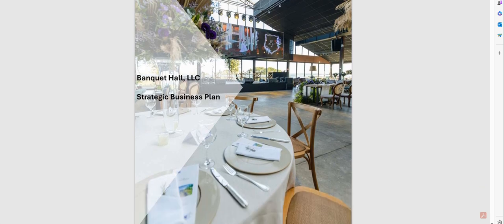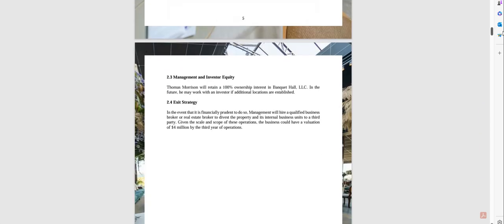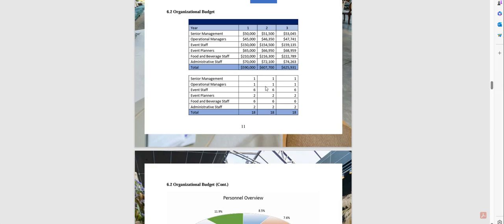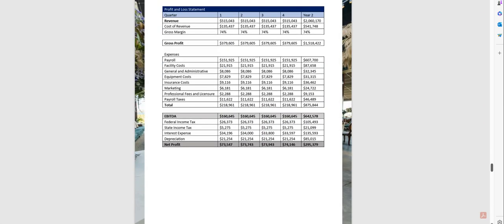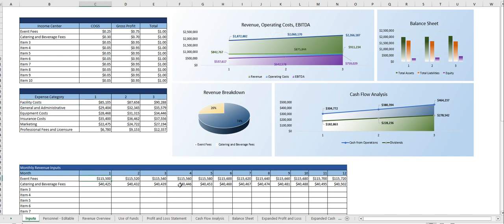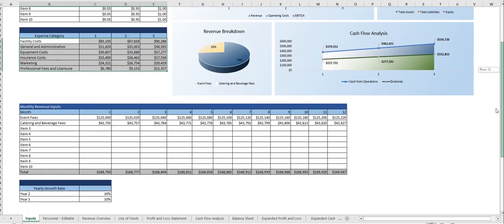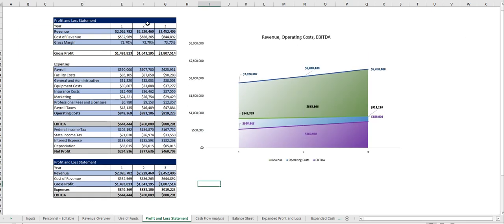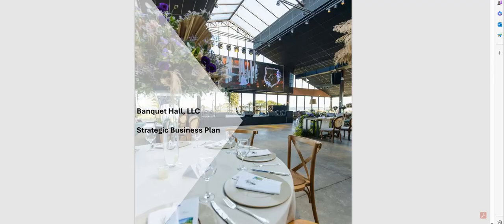Banquet Hall Business Plan Template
The Banquet Hall Business Plan Template provides you with all of the tools you need to create an outstanding capital raising document for SBA loans, private investment, working capital lines of credit, and conventional business funding.